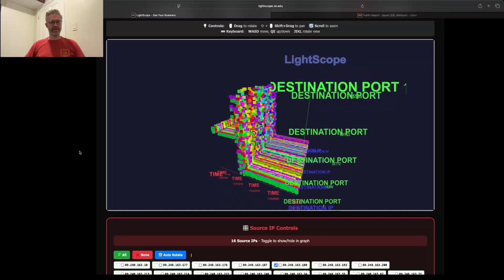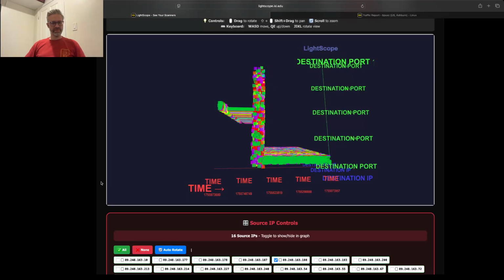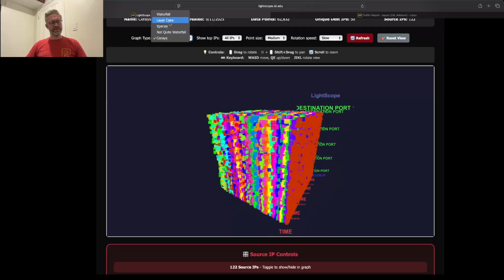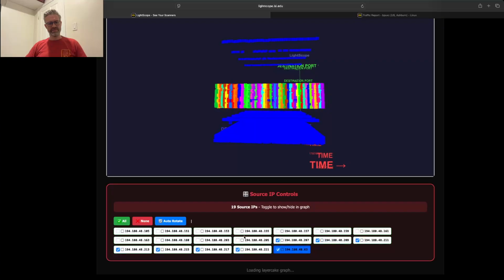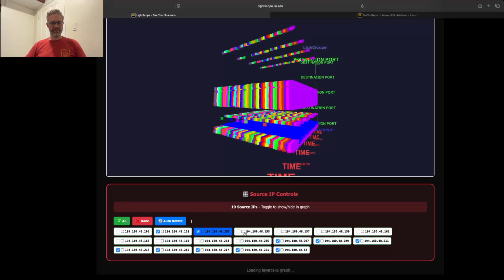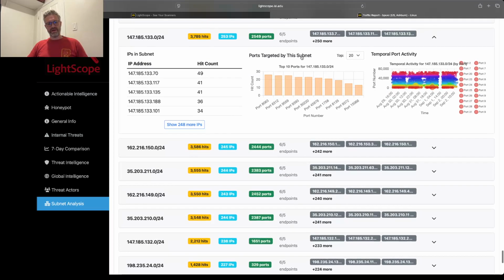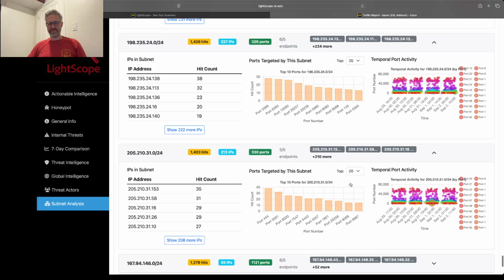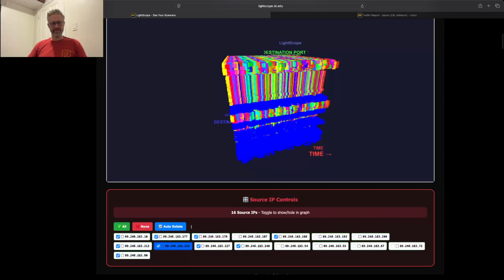My PhD research. Temporal fingerprinting of scan traffic.